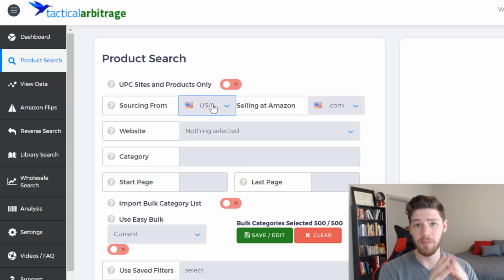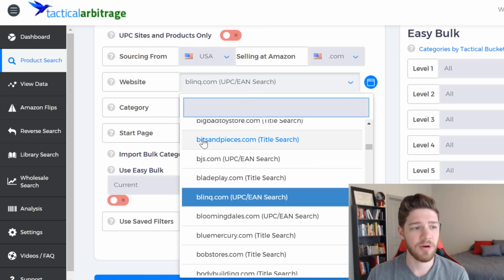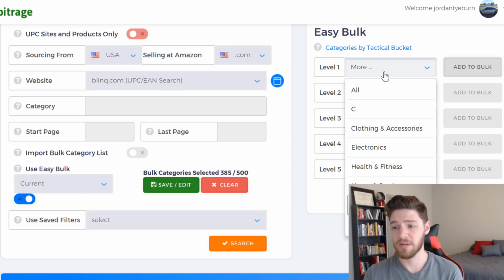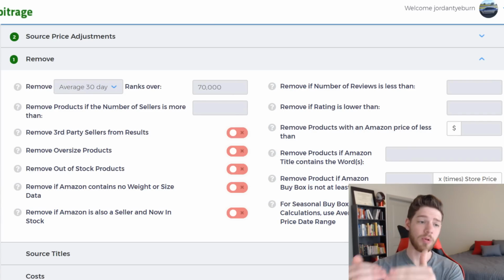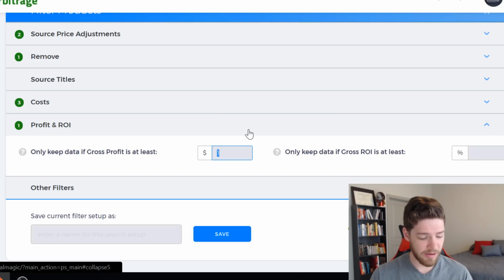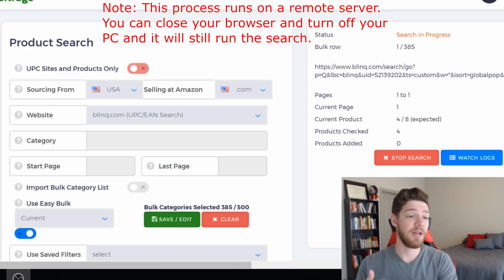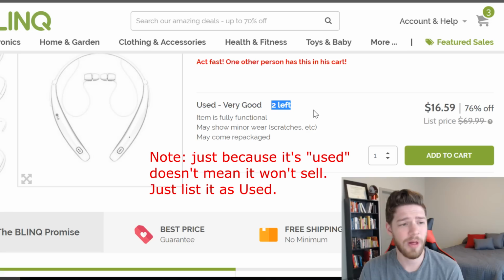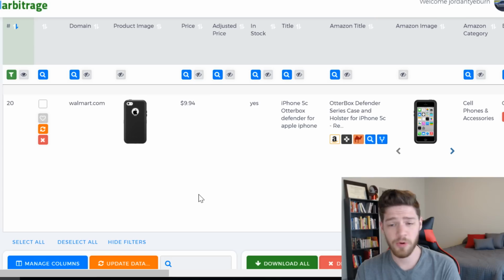How I Make $20,000/Month on Amazon Selling Other People's Products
About half of my sales on Amazon come from Online Arbitrage the other half comes from my own Private Label brands.

Follow me & ask me questions!